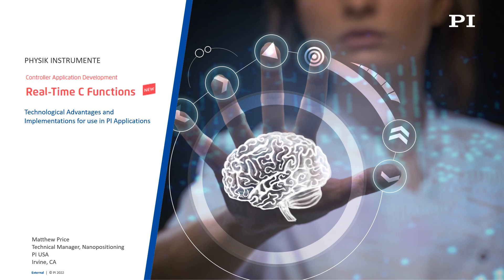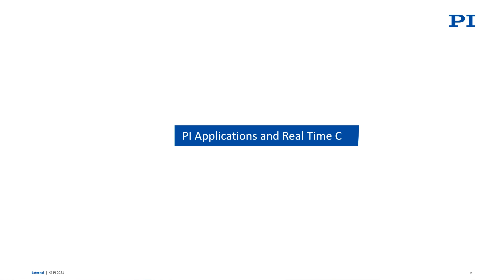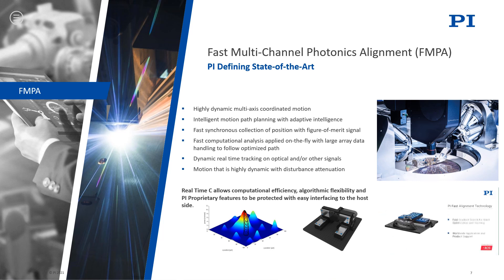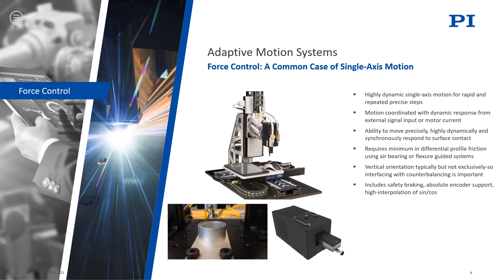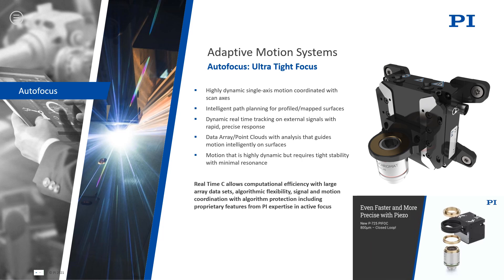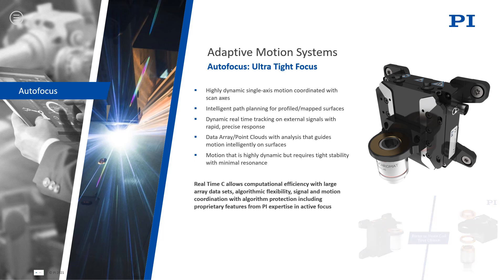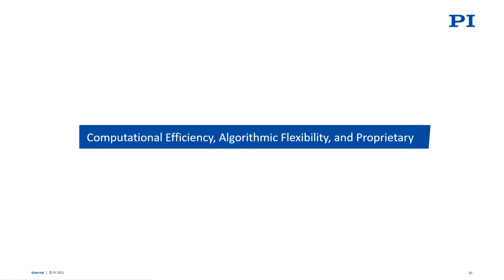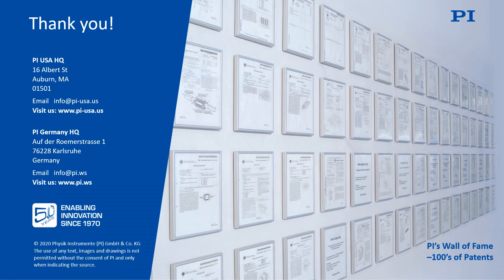Motion Control Webinar: Real-Time C Code on ACS Controllers with PI Precision Positioning Equipment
Examples of computational efficiency for applications including fast photonics alignment, precision force control, ultra-tight auto-focus control.
More on learning-based motion control with ACS and PI motion systems